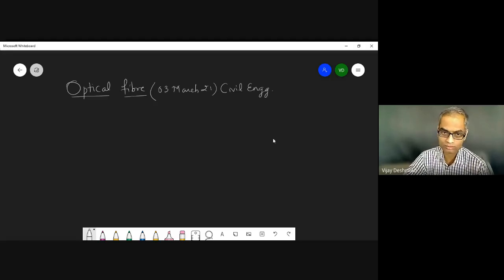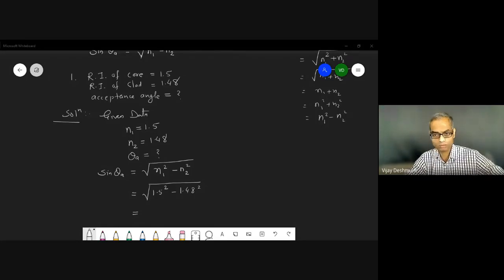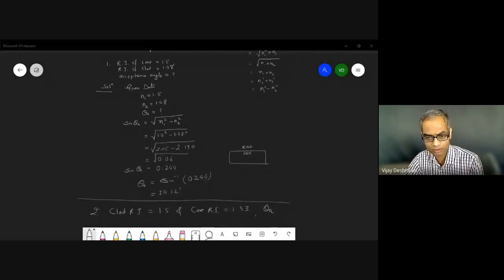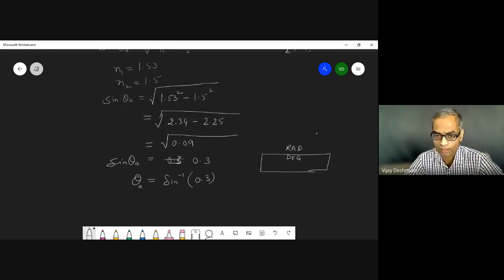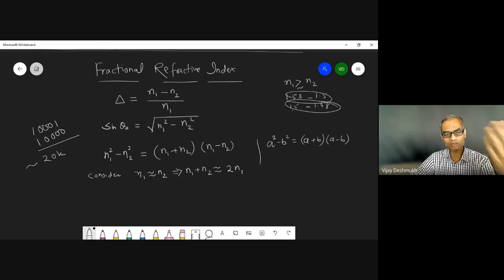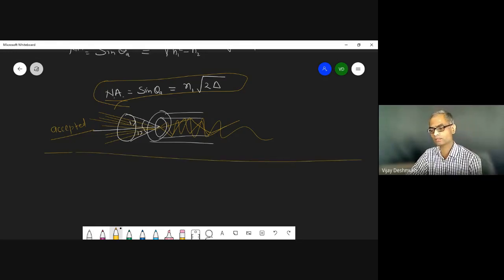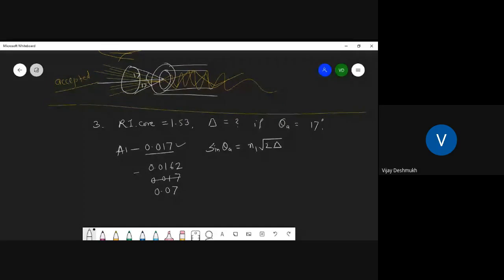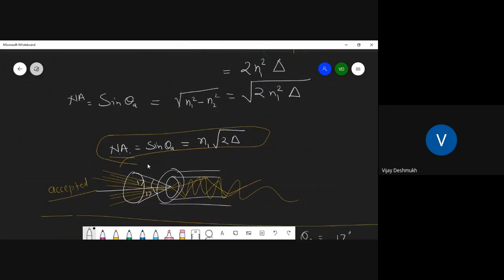Optical Fibre Numericals 03 March 2021 (Civil)